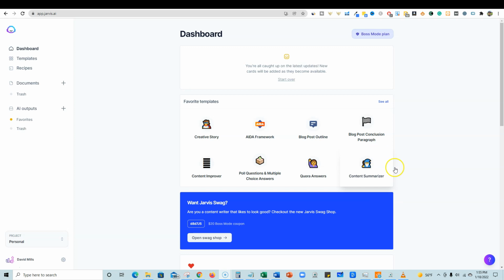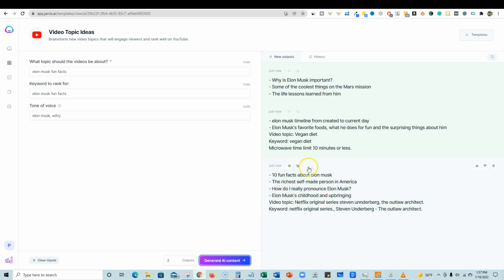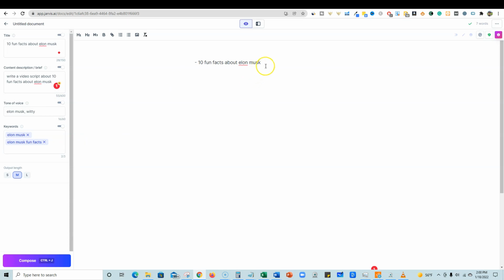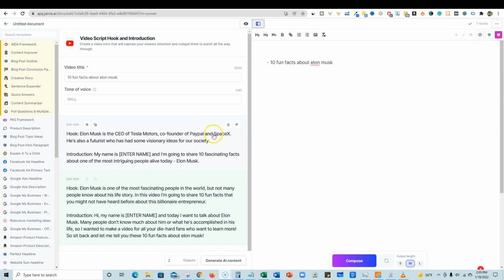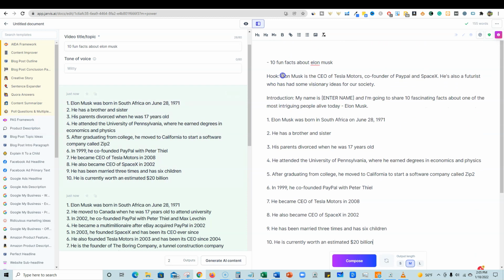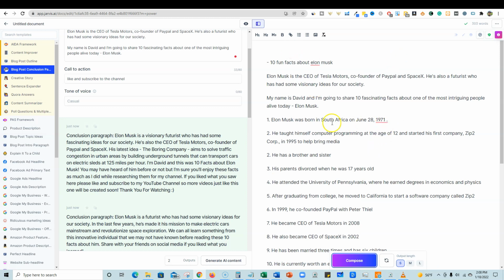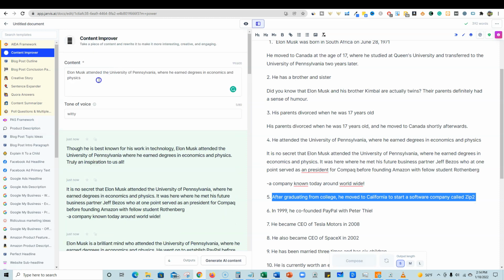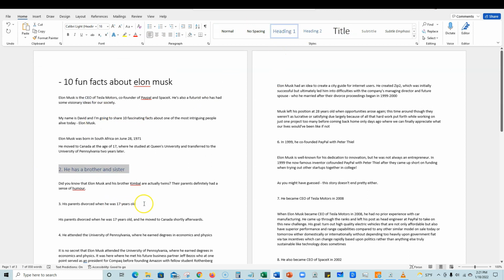How to Write a High Quality YouTube Scrip with AI in 2022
✅✅✅ Resources